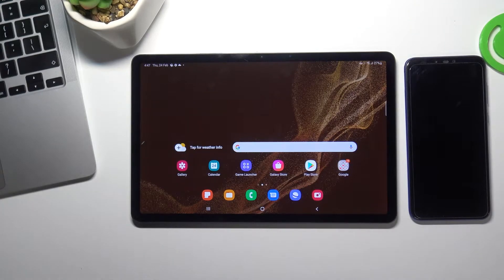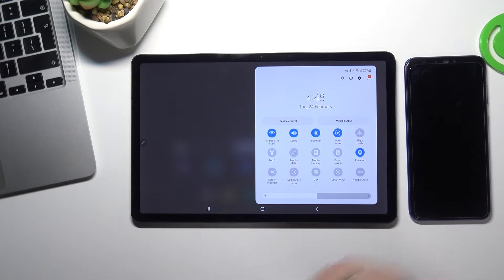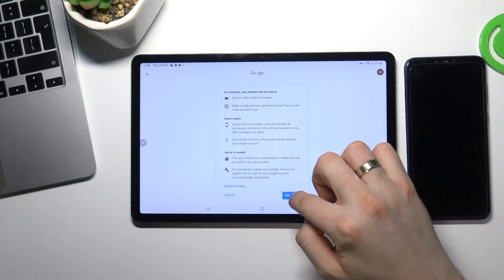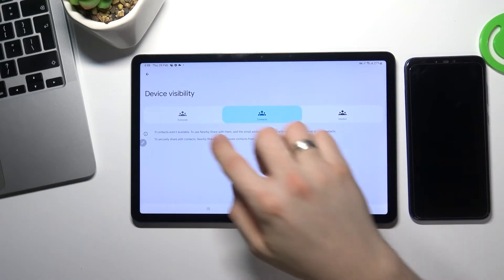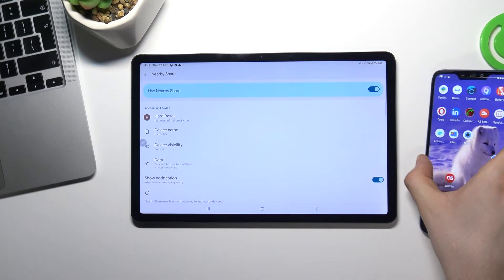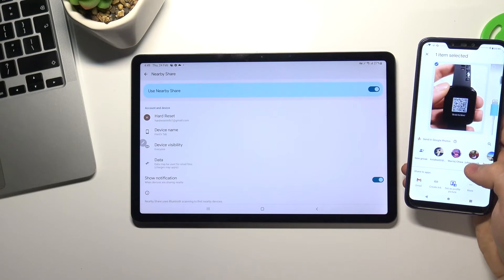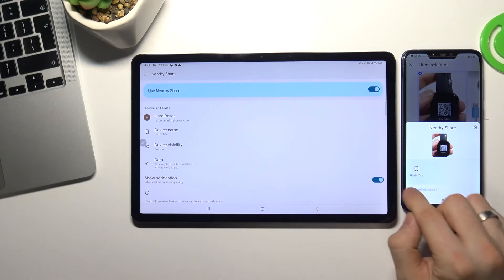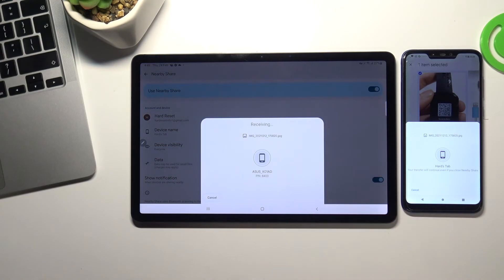Samsung Galaxy tab S8 - How To Setup Nearby Share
Check more info about Samsung Galaxy Tab S8 :
If you want to setup nearby share on Samsung Galaxy Tab S8, It might be helpful to watch this video. It is easy to learn how to do this by following our step-by-step video tutorial where we show you how to start using nearby share for Samsung Galaxy Tab S8 . Hopefully, you found this video useful and if it did, please visit our channel for more useful guide videos and while you're there, please subscribe to our channel to become the first to find out about new content that we produce.

How to setup nearby share on Samsung Galaxy Tab S8 ?
How to use nearby share for Samsung Galaxy Tab S8 ?
Nearby share Samsung Galaxy Tab S8 ?
Can i use nearby share on Samsung Galaxy Tab S8 ?
How to get nearby share enabled for Samsung Galaxy Tab S8 ?